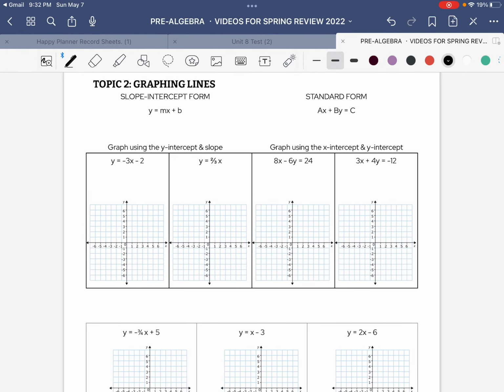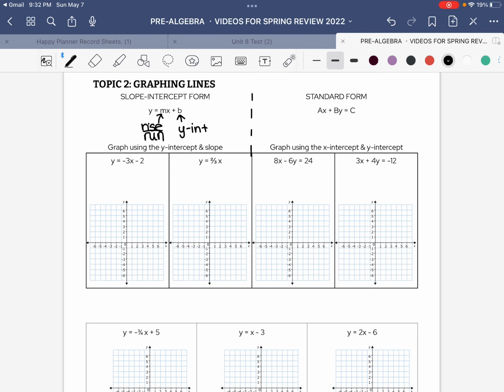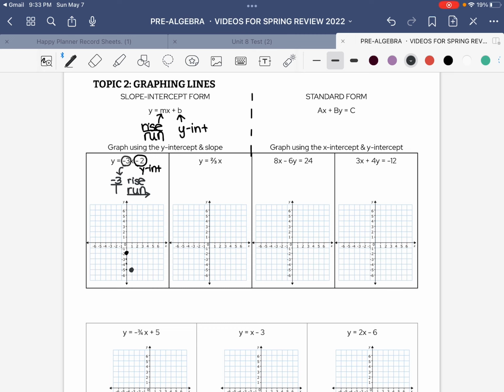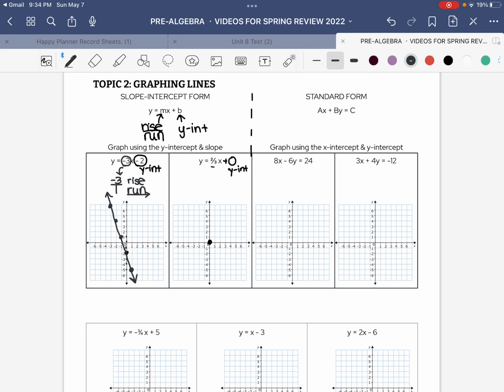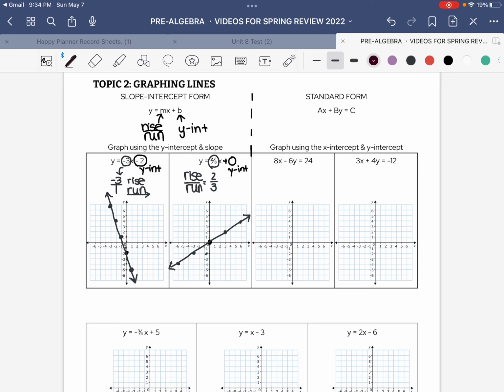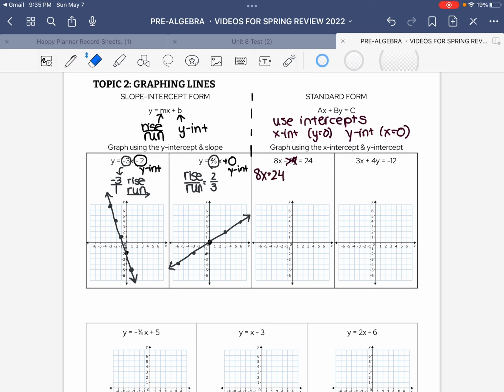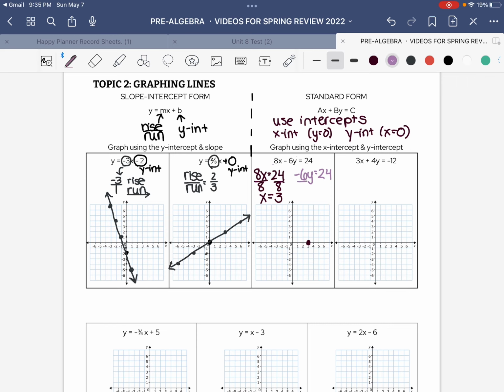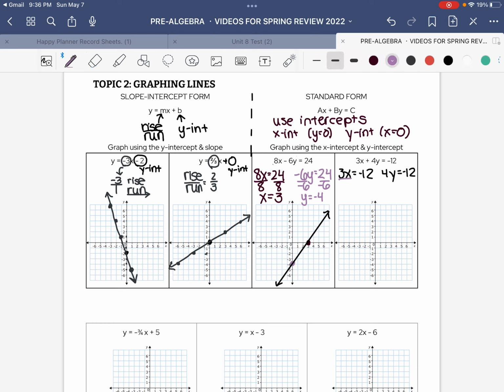Pre-Algebra Spring Review Topic 2